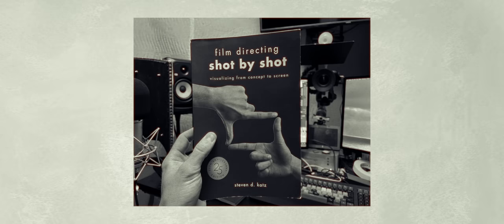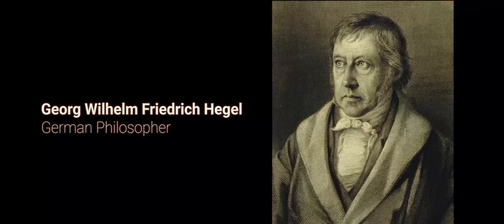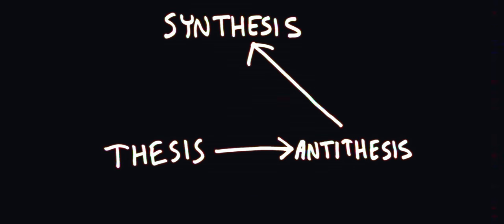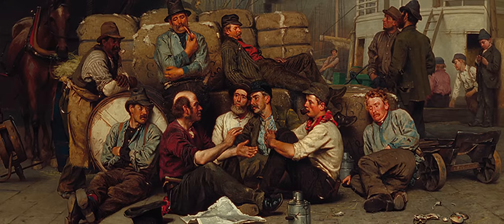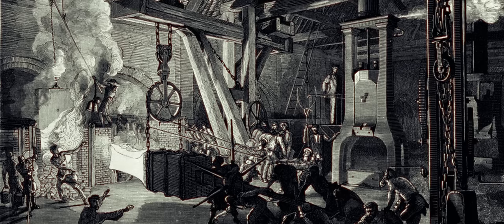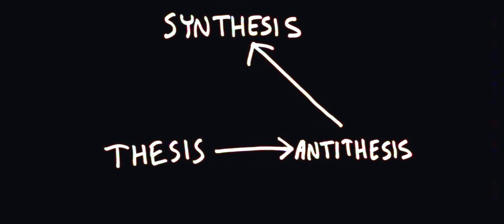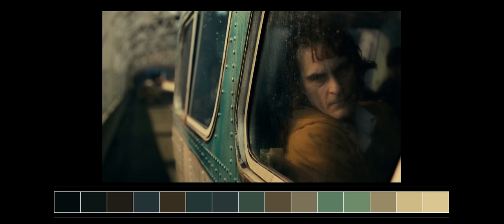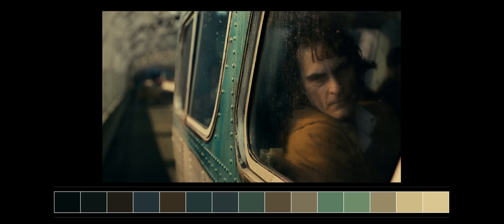How Filmmakers Achieve CINEMATIC SYNTHESIS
———DON’T BUY———
🧳Awesome Camera Bag -Portabrace Case
🎥Our A Camera - Canon C500 MKII
📹Our B Camera - Canon C70
📸Photo Camera - Canon EOS R
🎥Ursa Mini Pro G2
🎥Ursa Mini Pro 12k
📹Pocket 6k Pro

📷Canon EF 24-70mm ƒ2.8
📷Canon EF 70-200mm ƒ2.8

⚡Aputure 300x
⚡Aputure MC
⚡Aputure Nova P300c
⚡Aputure Nova P600c
💡Amaran T4c Tube Light
💡Amaran F22C
💡Amaran 200D
🔦Aputure Spotlight Mount Set with 26° Lens
🏮Aputure Light Box 30120
🏳️Matthews Silk 4x4
🏴Westcott 4x8' Floppy Cutter Fabric
🏳️Ultra Bounce
🏳️Unbleached Muslin Diffusion Fabric (20 x 20')
🔺Matthews Black Combo Stand
🔺Mathews Black C- Stand
🧱Brick Backdrop

🏋️Easy Rig Mini Max
🚁Our Big Drone - DJI Mavic 3
🎤Perfect Mic - Sennheiser MKH50
🎤Boom Mic for Outside - Sennheiser MKH416 B&H
🎙️DJI Wireless Mic
🎤Sanken COS-11D Mic
🎧Best Headphones - ATH M50X
🎙️On Camera Mic - Sennheiser MKE440
🗃️Wooden Camera Lightweight Zip Box

———DON'T USE———
🎨Color Grade - DaVinci Resolve Mini Panel → B&H
🔕Sounds - iZotope RX 10 → B&H